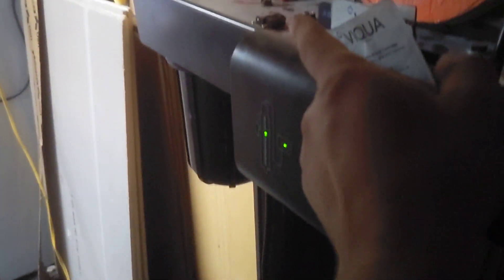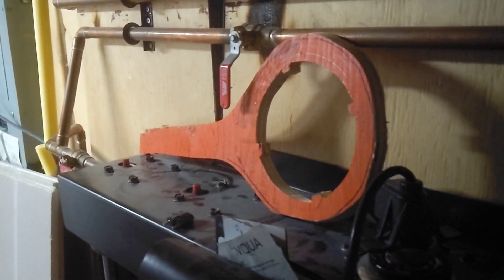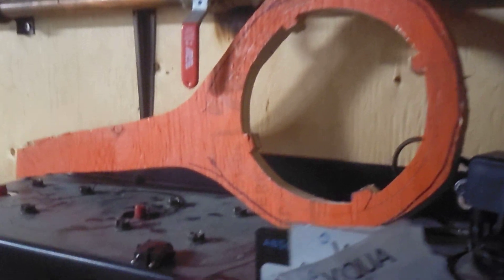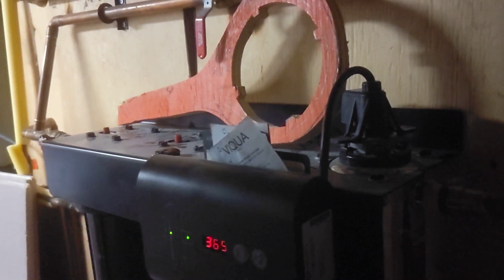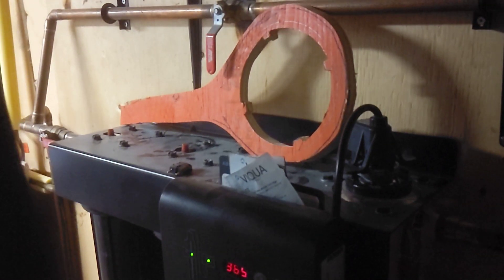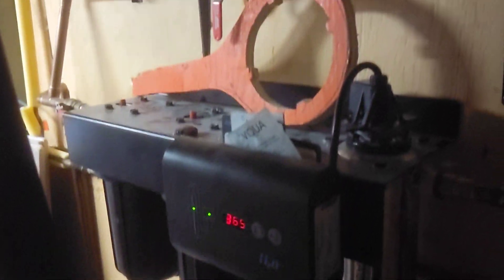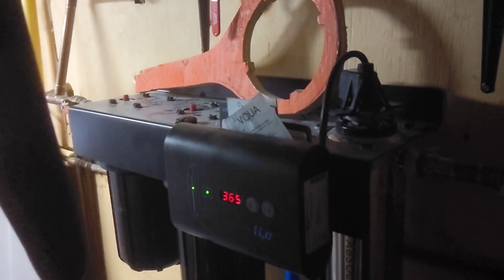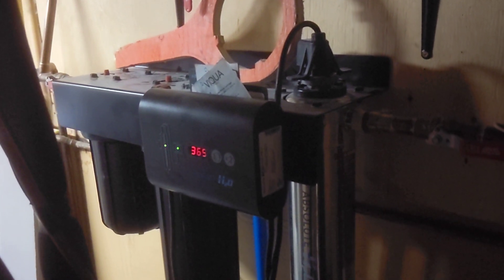new wrench - changing filter in viqua h2o water filter